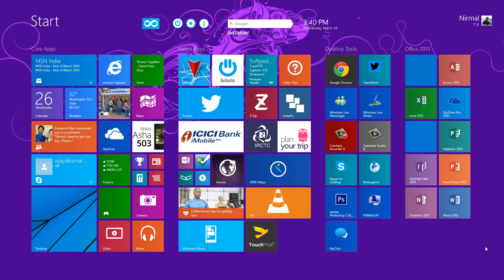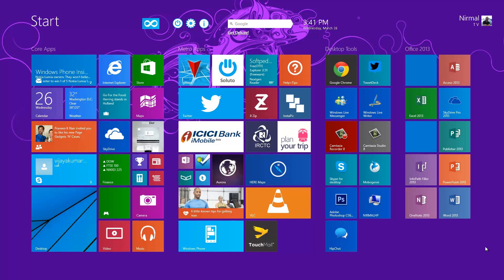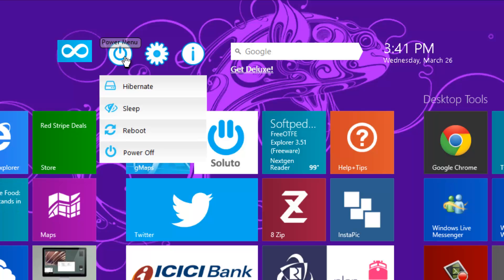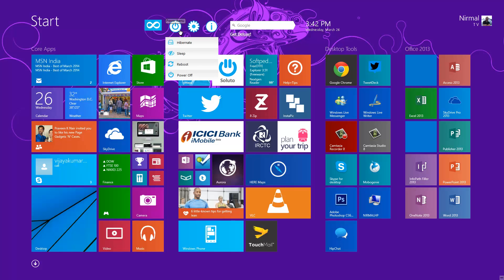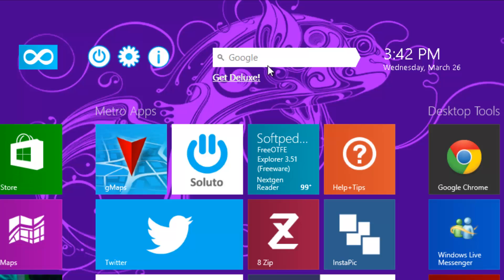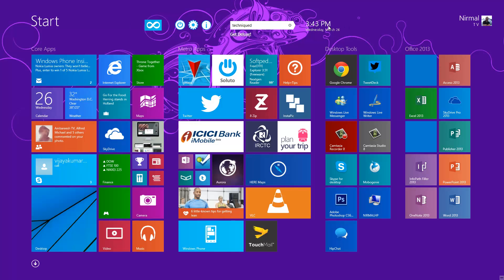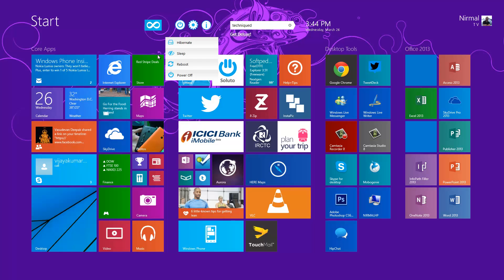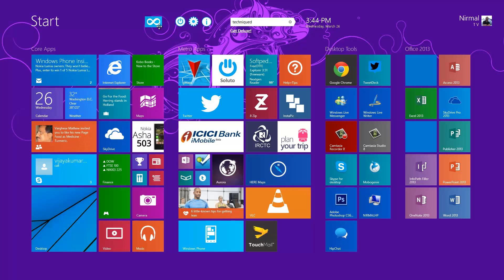Add More Features to Windows 8.1 Start Screen with Start Screen Unlimited App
Start Screen Unlimited is a free app for Windows 8.1 users which add some useful features like power options, search, date and time to the start screen.